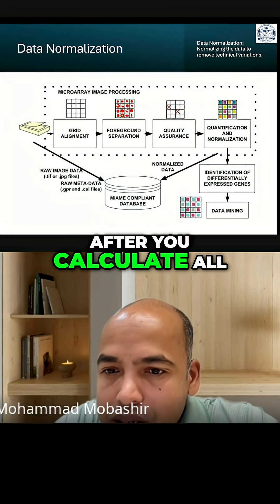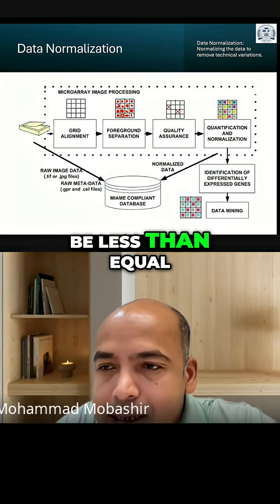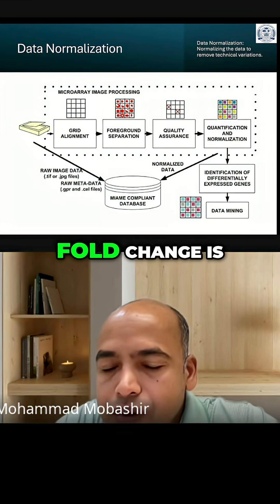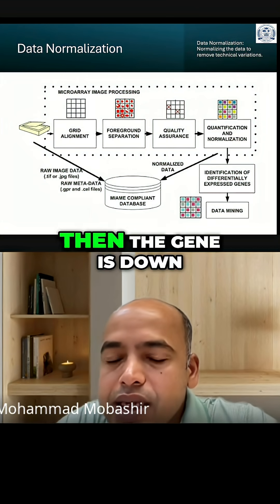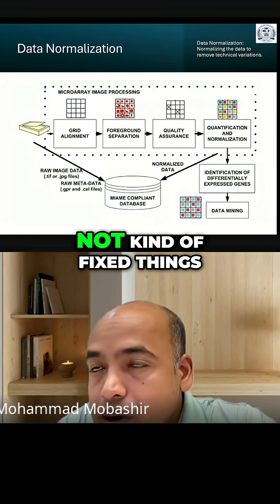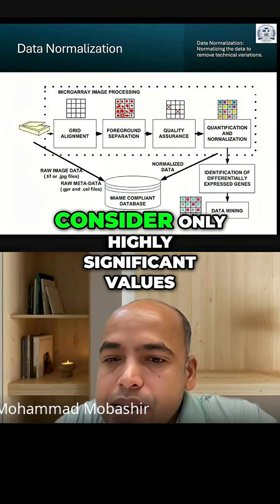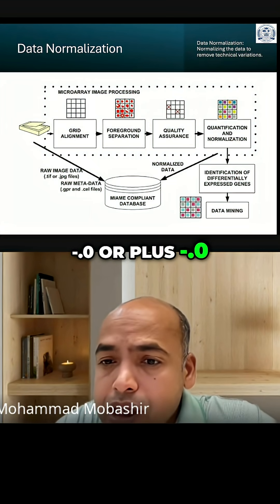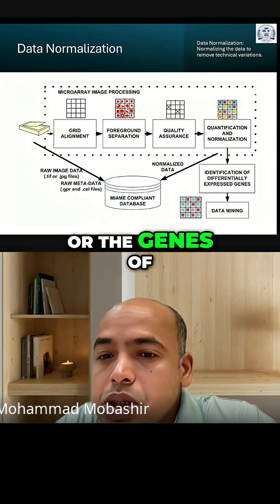Analyzing Gene Expression p-values, Fold Change, & Significance